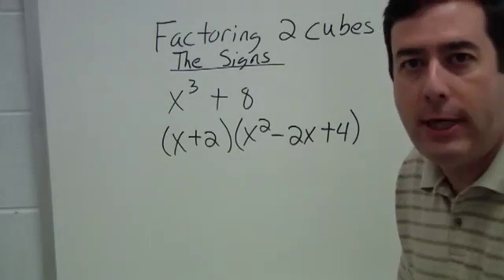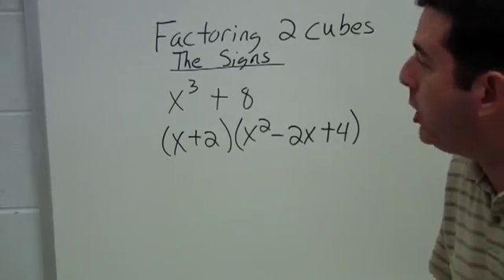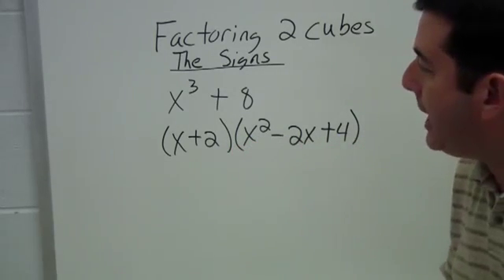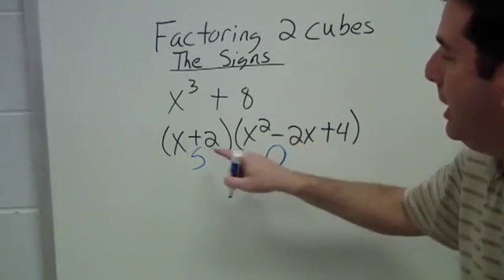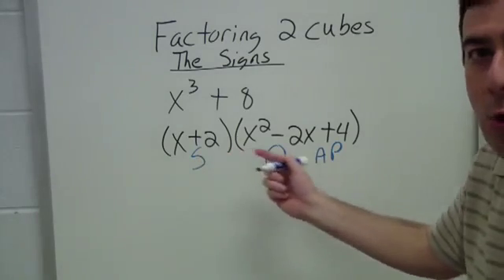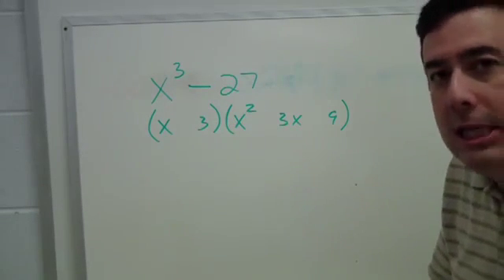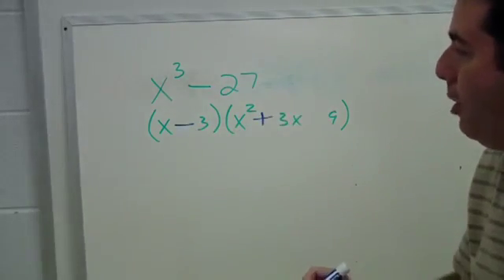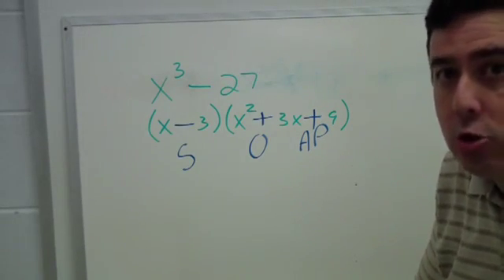Factoring 2 cubes The signs